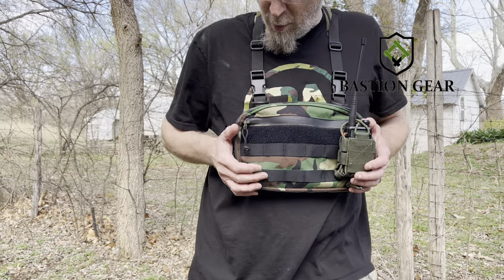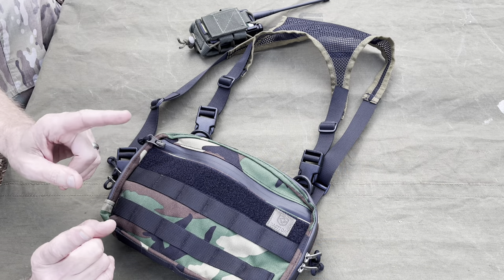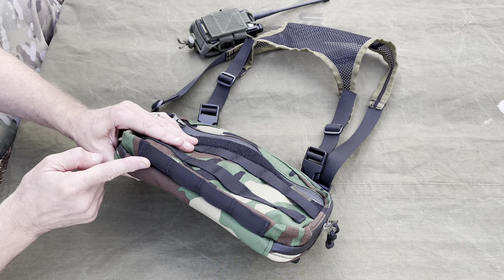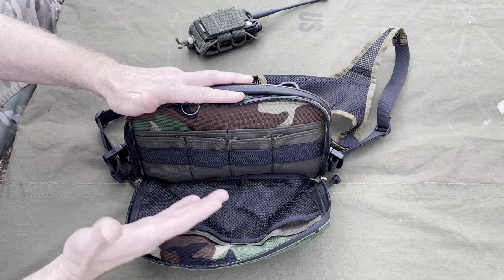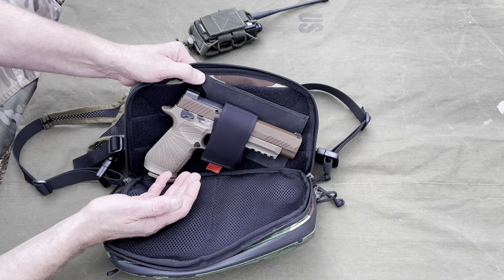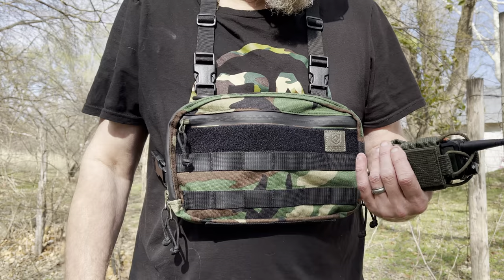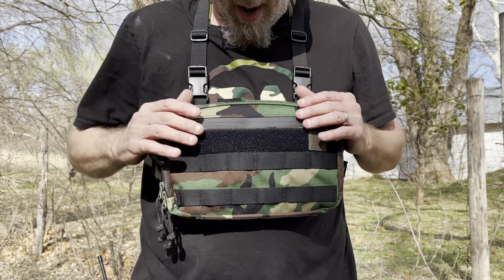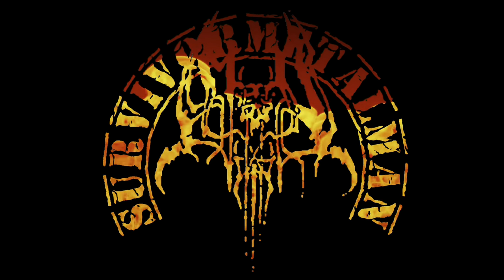BASTION GEAR - Mr. Frosty Chest Rig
A very cool, well built, very user friendly chest rig from Bastion Gear. Check out Boriss’ Etsy store here